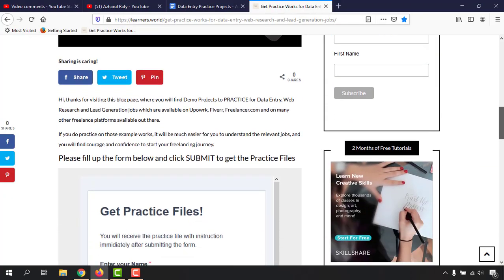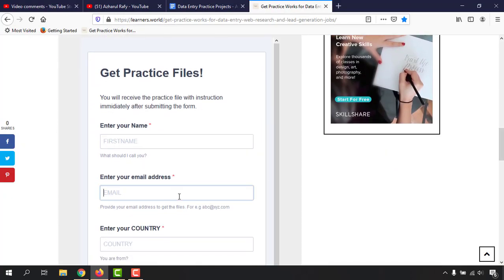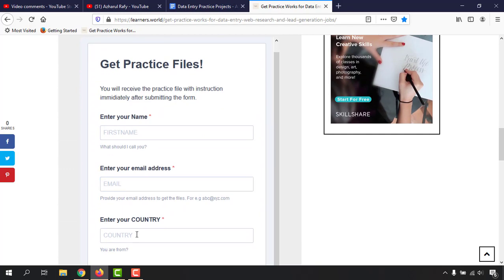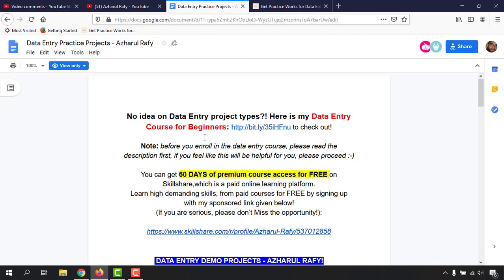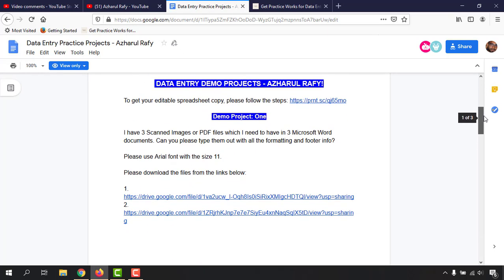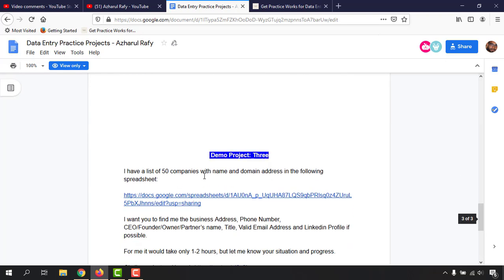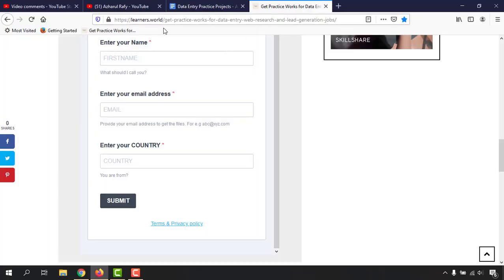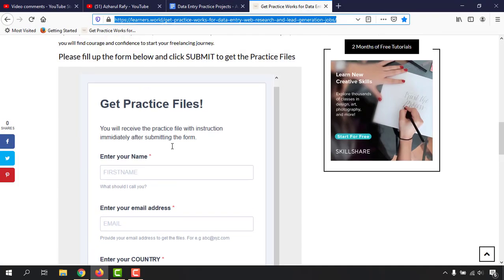Data Entry Project Samples for Beginners - Become a Data Entry Professional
From the demo data entry project descriptions, you will be able to get an idea on - how data entry projects be like, and you can also work on them to improve your skill on the relevant work field.